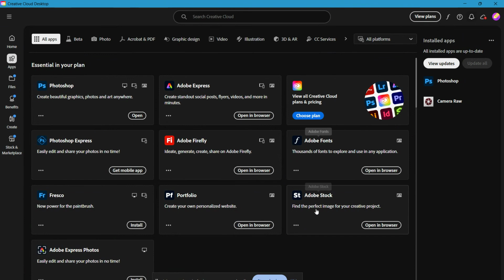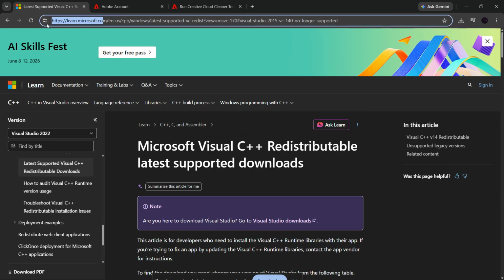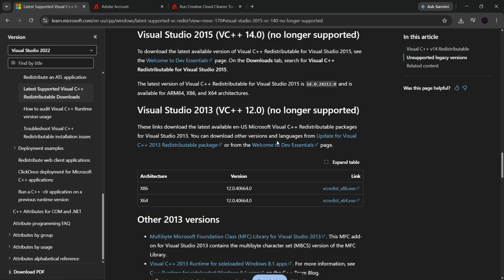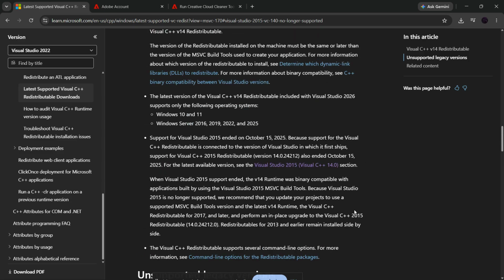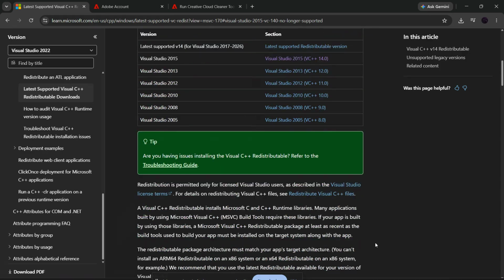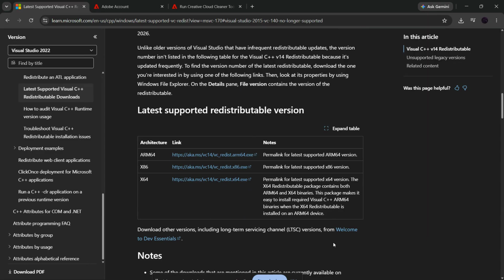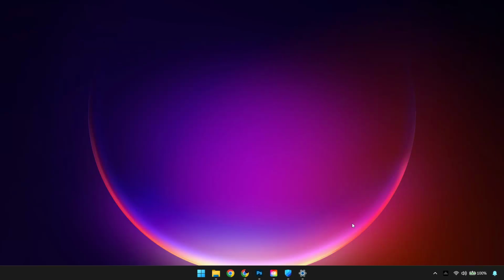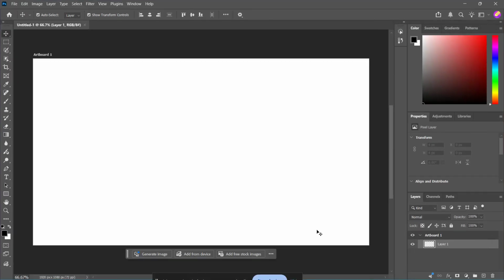Photoshop Msvcp140 Dll Error (Easy Fix Guide)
Learn how to fix the Photoshop MSVCP140.dll error by installing the latest Microsoft Visual C++ Redistributable from the official Microsoft site.
Follow this step-by-step guide to download the X86 and X64 files, run Install or Repair, and restart your computer to get Photoshop working again.

🕚Timestamps:
0:00 Introduction
0:25 What Causes The MSVCP140.dll Error
0:55 Downloading Microsoft Visual C++ Redistributable
1:28 Installing The X86 Version
1:58 Installing The X64 Version
2:28 Restarting Your Computer
2:47 Final Check In Photoshop

✍️What You'll Learn In This Video:
• How To Fix The Photoshop MSVCP140.dll Error
• How To Download Microsoft Visual C++ Redistributable Safely
• How To Install The X86 And X64 Runtime Files
• How To Use Install Or Repair To Restore Missing Files
• How To Restart Windows After Installing Dependencies
• How To Confirm Photoshop Opens Without Errors

💡Pro Tips:
• Always Download Visual C++ Redistributables From The Official Microsoft Website
• Install Both X86 And X64 Versions For Best Compatibility
• If The Package Is Already Installed, Use Repair Instead Of Reinstalling
• Restart Your PC After Installation So Windows Can Apply The Changes
• Keep Windows Update Current To Reduce Missing DLL Problems

photoshop, msvcp140 dll error, msvcp140.dll fix, photoshop error fix, visual c++ redistributable, microsoft visual c++, dll error fix, adobe photoshop, windows error, x86 x64, install repair, pc tutorial, photoshop tutorial, dll missing, windows fix